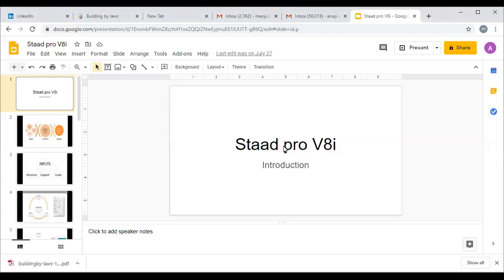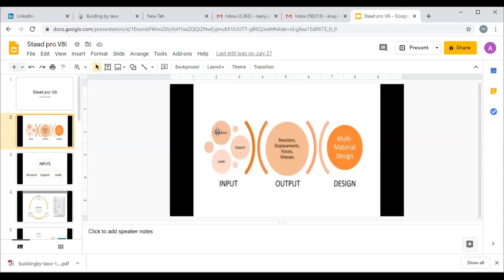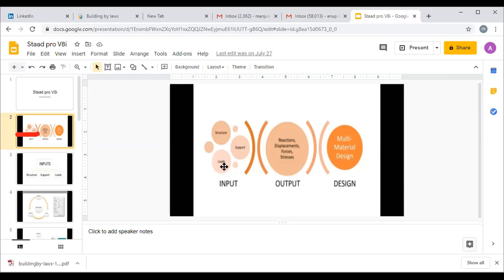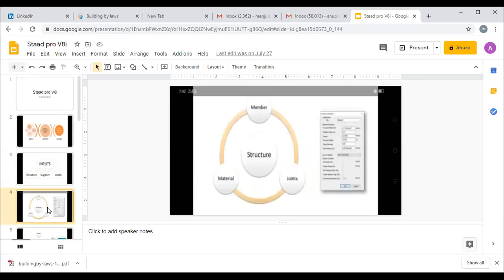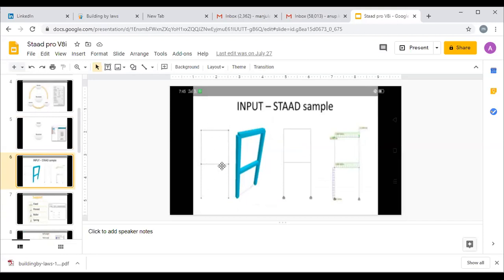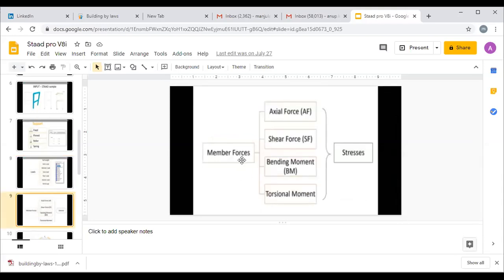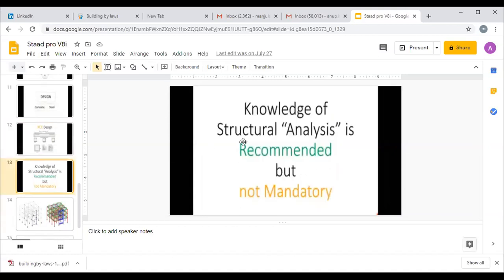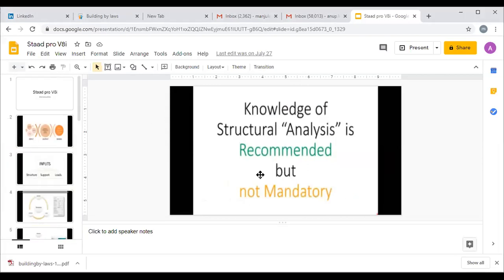STAAD PRO TRAINING ONLINE LIVE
STAADPRO TRAINING ONLINE LIVE DEMO ORIENTATION